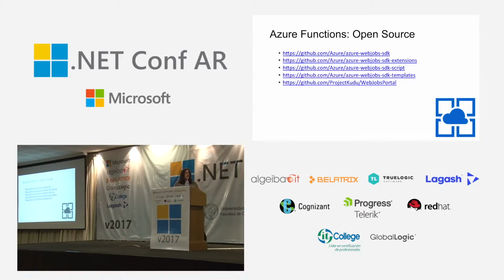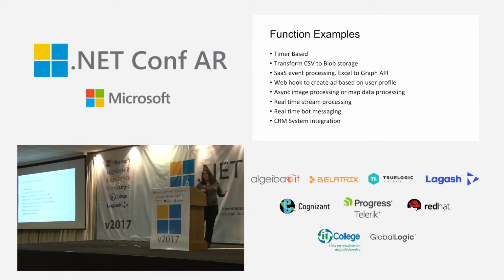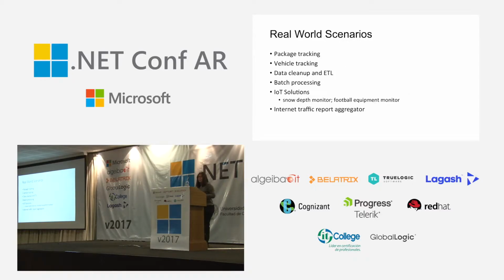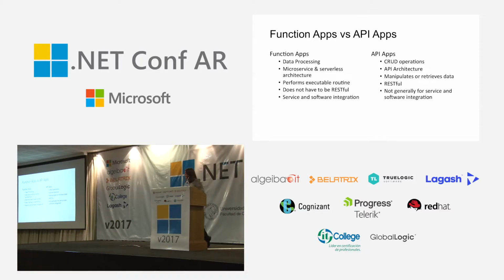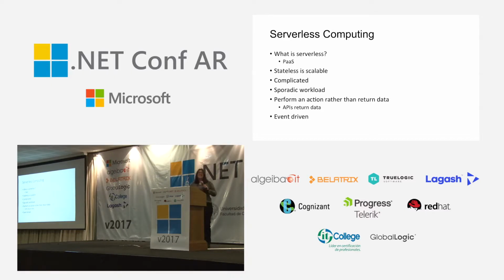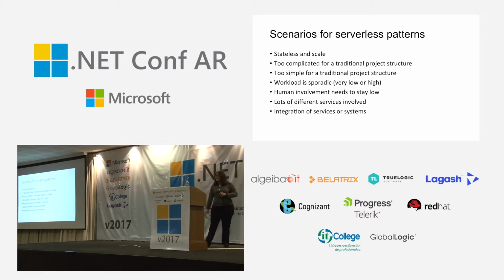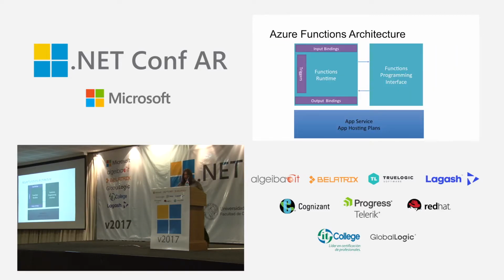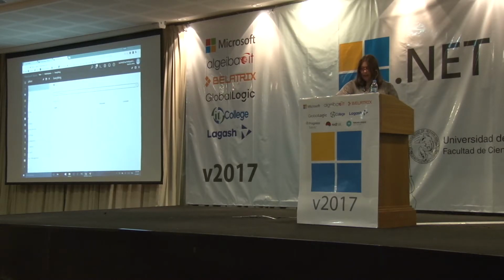Build Awesome Azure Functions Apps!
Azure functions enable developers to host and run chunks of code in the cloud, without the need for creating and maintaining the infrastructure around that code, such a solutions and projects, as you do when developing websites. They are event driven, compute-on-demand experiences that you can write in just about any language, from JavaScript to C# to Python, Ruby, and PHP. Azure functions can enable integrated backend operations fora wide array of scenarios including web and apps, IoT, and more. With Azure functions, you can immediately get your code up and running, and that is essential in today's ever changing technology world. In this session, you'll learn how to architect and build Azure functions apps.